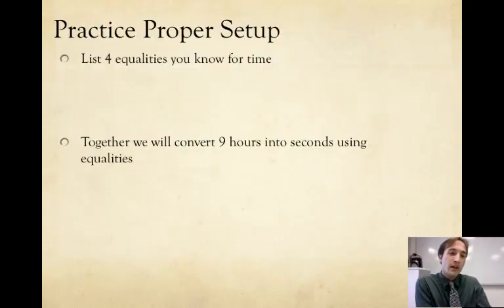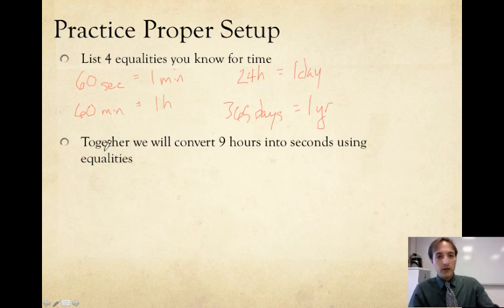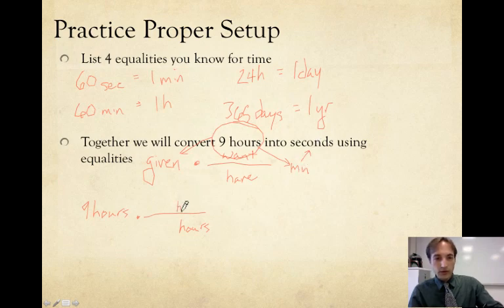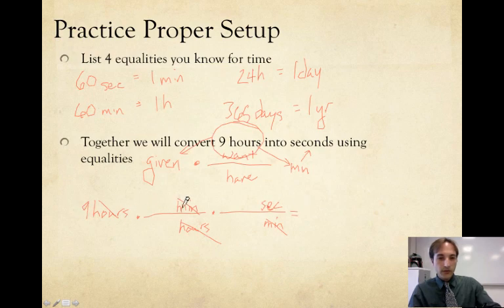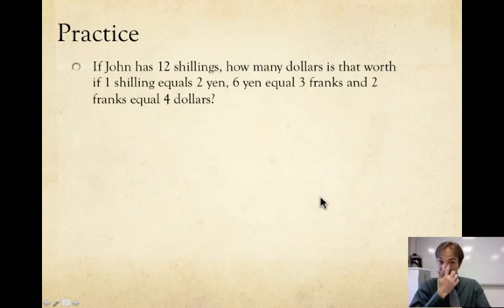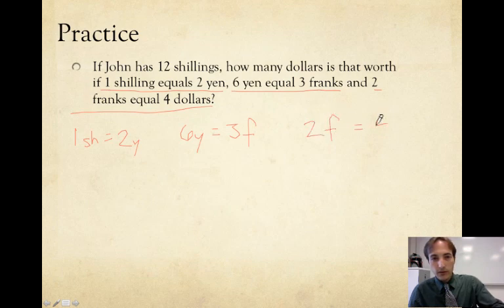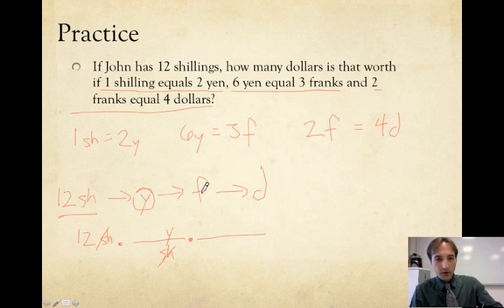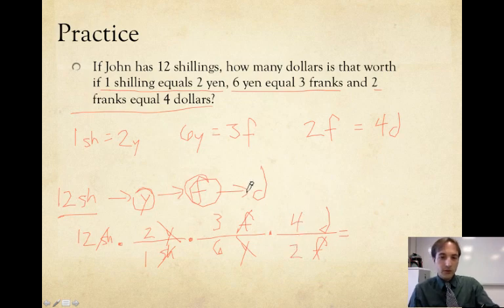1 2 DA Practice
Dimensional Analysis Practice for Mr Bennett's Conceptual Chemistry course at Los Alamitos High School